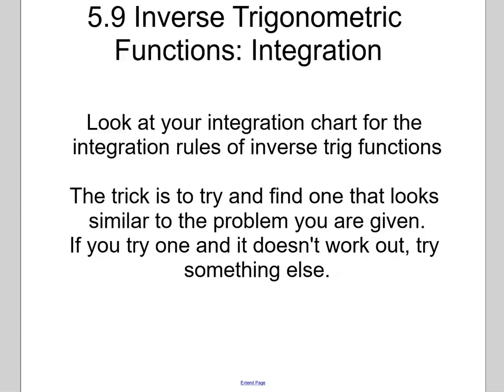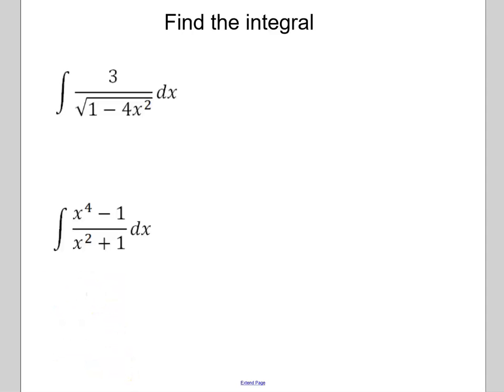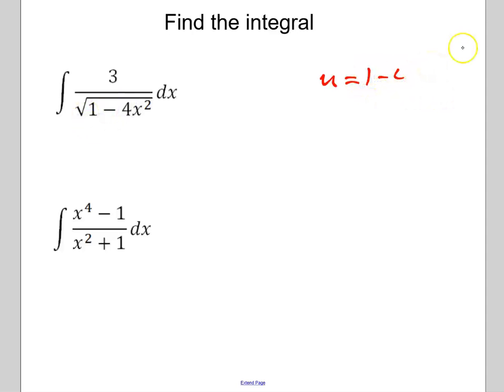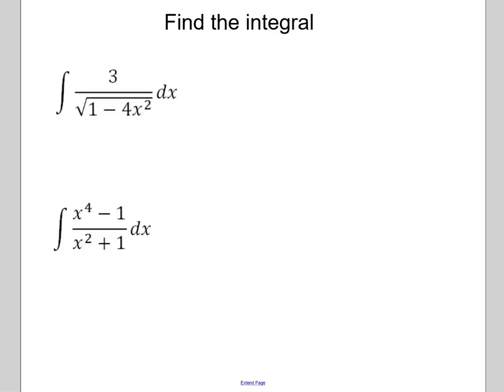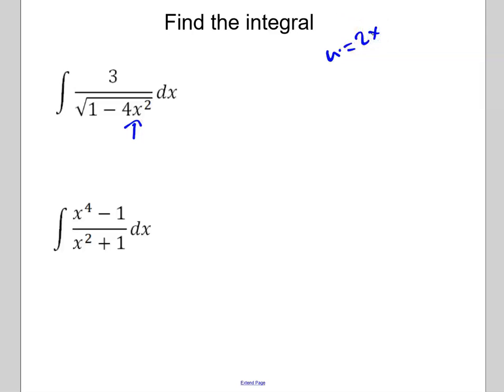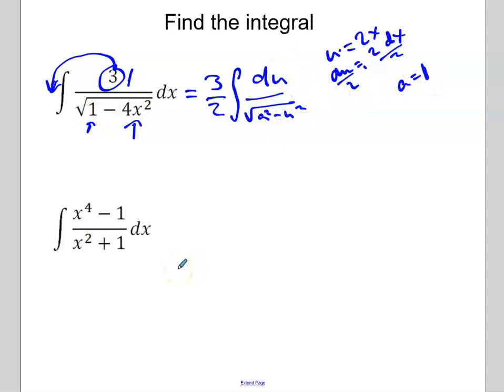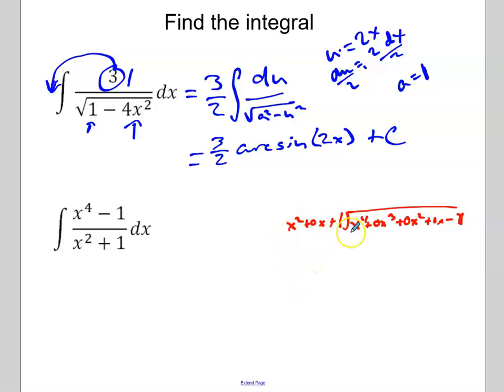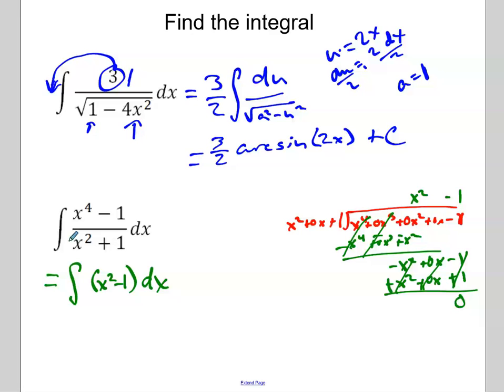5 9 Part 1